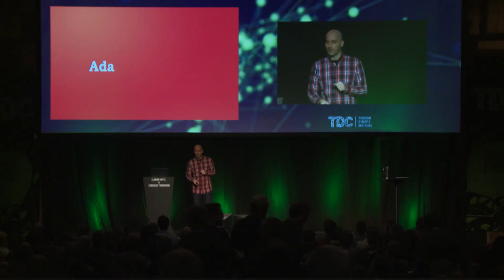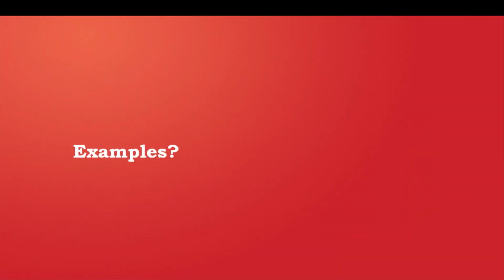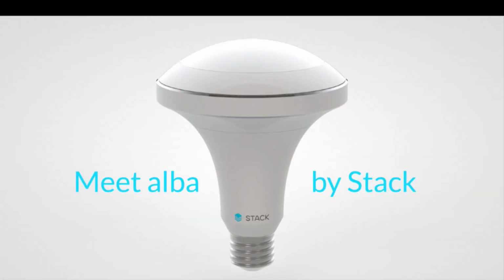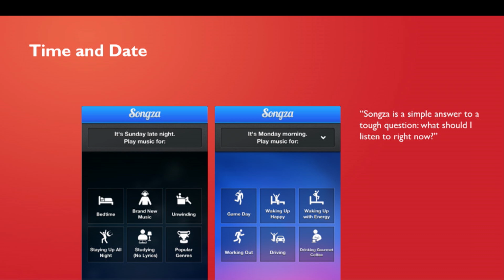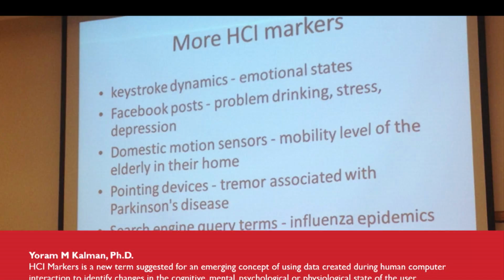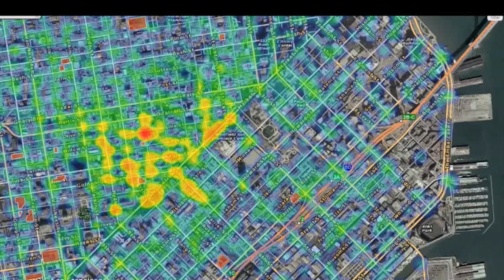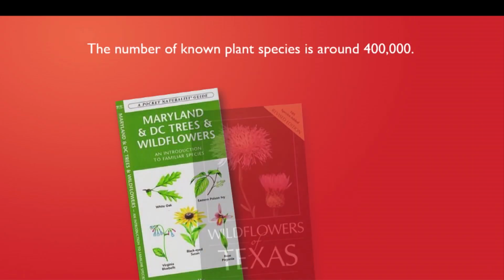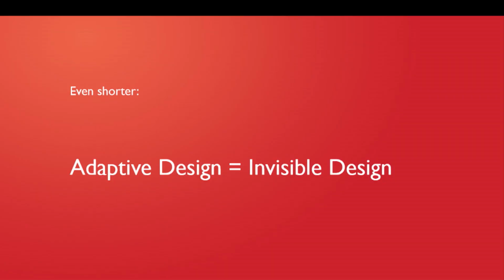Avi Itzkovitch: Creating Adaptive Experiences - TDC 2014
CREATING ADAPTIVE EXPERIENCES:

How do we utilize sensor and user data to create experiences in the digital world? We all know that smart devices have sensors, but how can we use this as a resource to acquire information about the user and his environment? And how can we use this information to design a better user experience that is both unobtrusive and transparent? The simple answer: we create adaptive systems.

AVI ITZKOVITCH:
Avi (@xgmedia) is a longtime interactive and web design professional with thirteen years of experience. He is an avid enthusiast of technology and is often invited to speak about emerging design and UX trends. Avi is currently working as an Independent UI/UX Consultant at his studio, XG Media and is the Founder of UX Salon (@uxsalon), an international UX Design conference in Tel-Aviv.